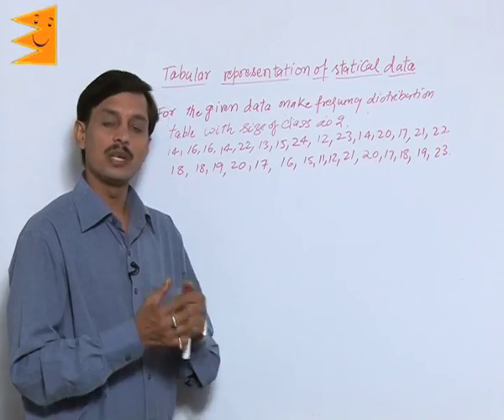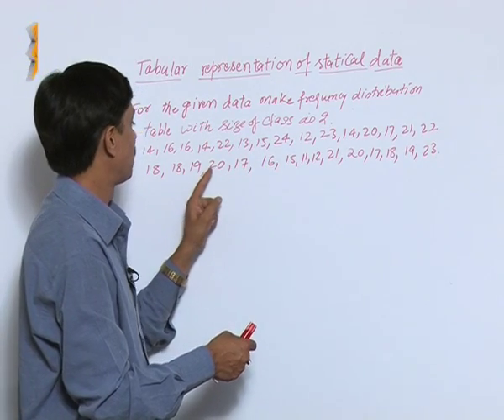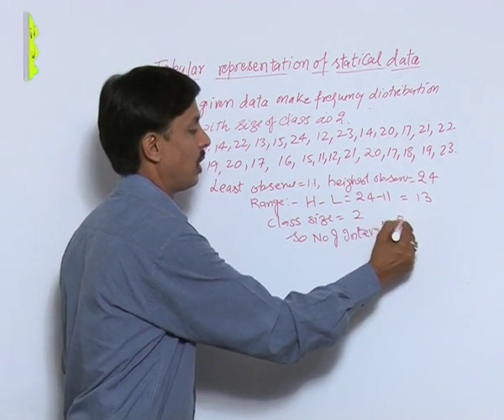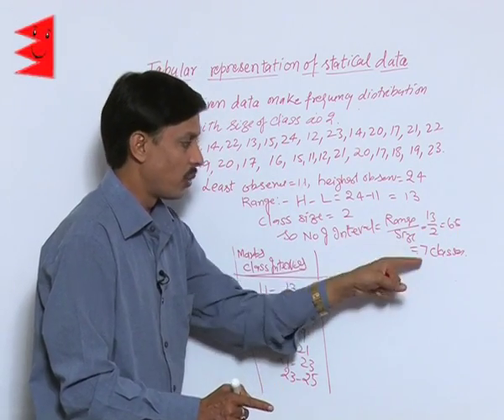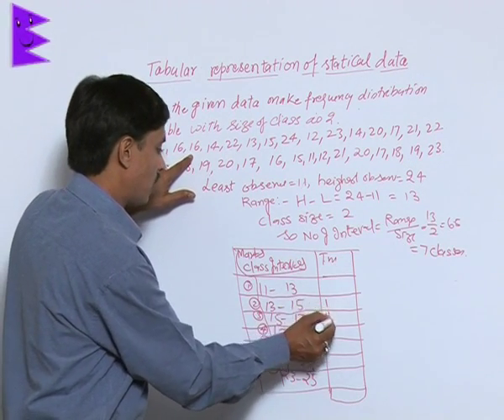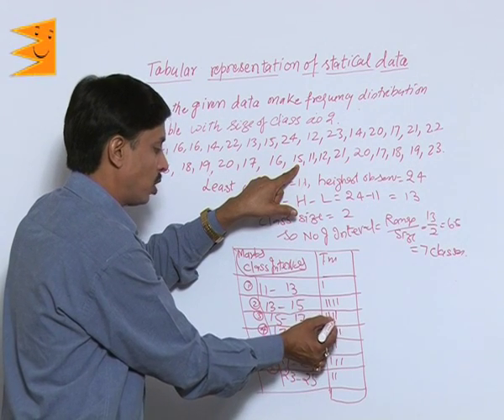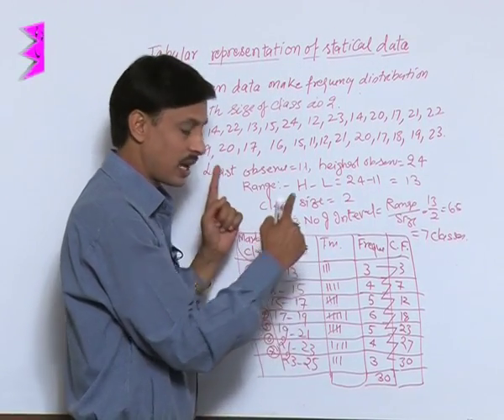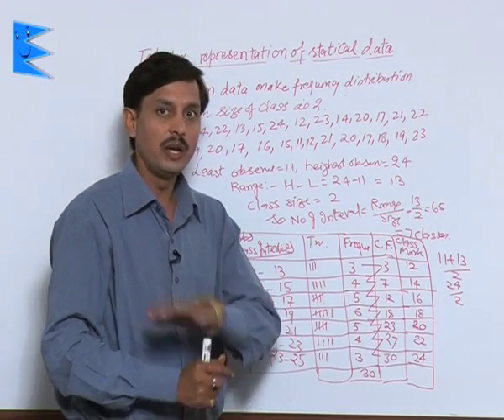CBSE Class 9 Maths Statistics Presentation of Data |Extraminds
Chapter: Statistics
Topic: Presentation of Data
Extraminds